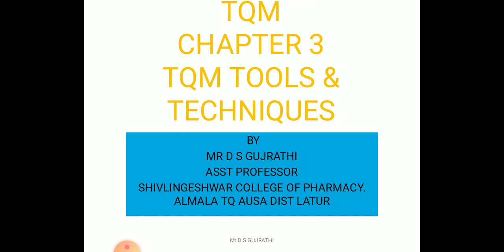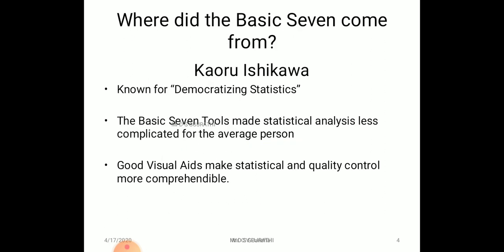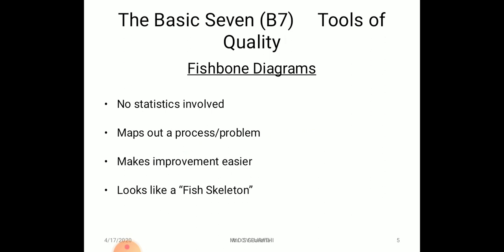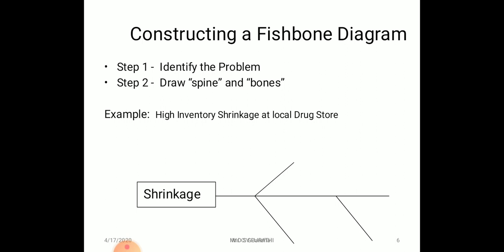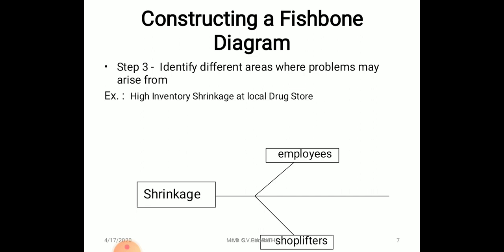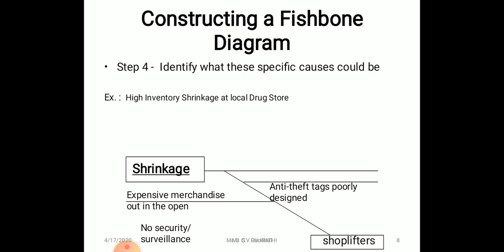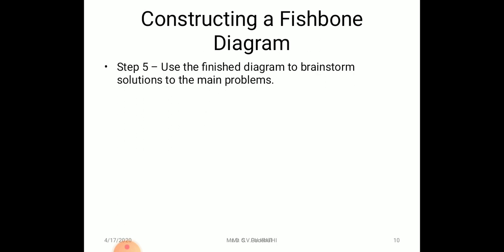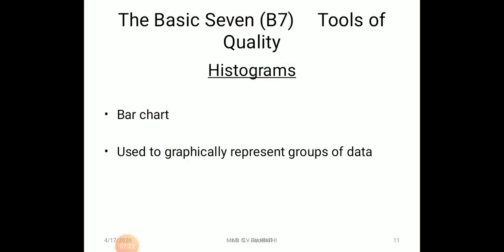TQM Chapter 3 Part 1- MR DINESH S GUJRATHI